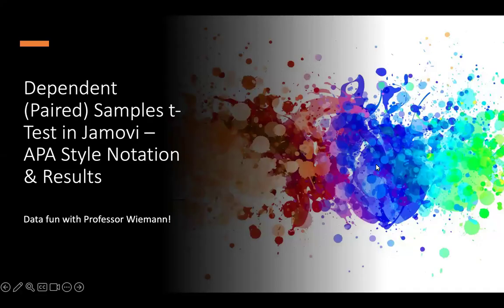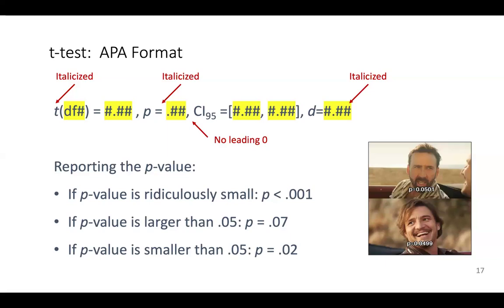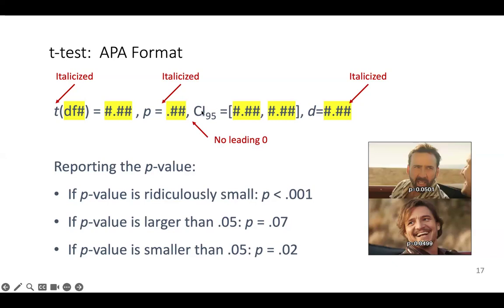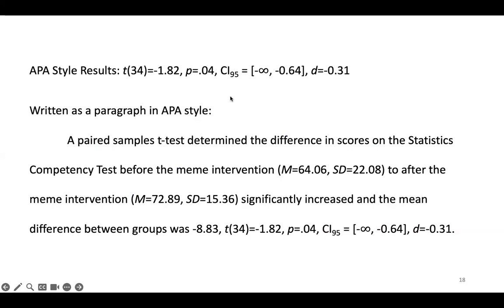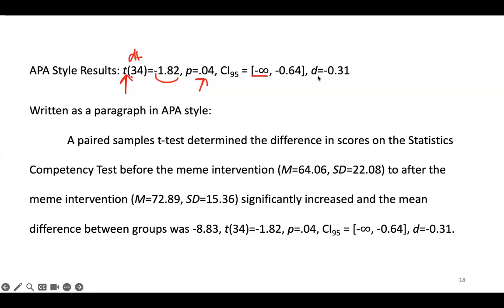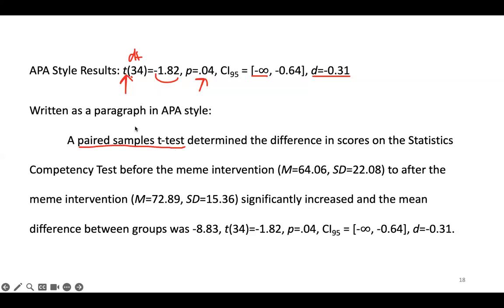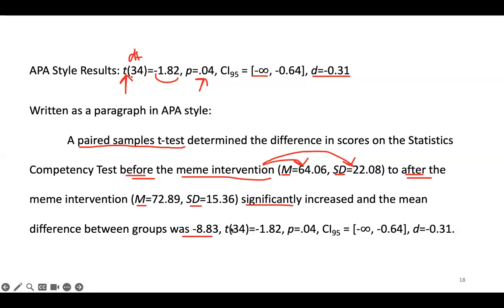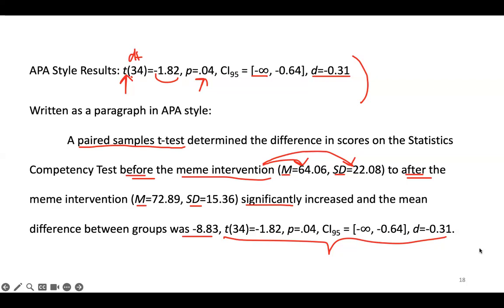Dependent (Paired) Samples t-Test in Jamovi – APA Style Notation & Results